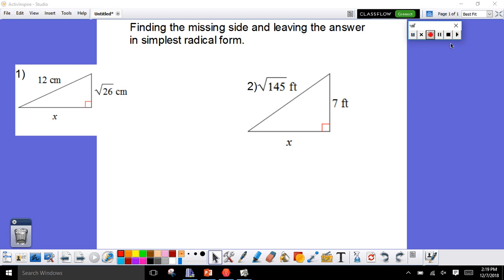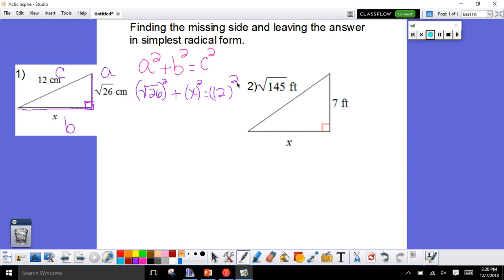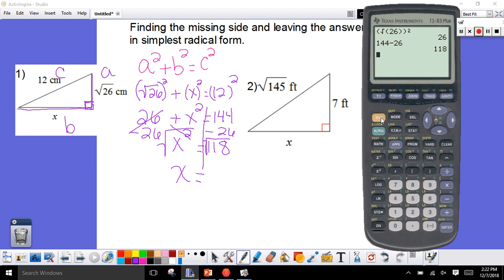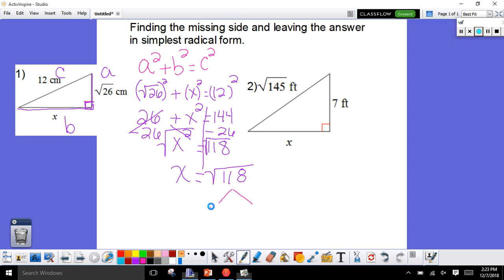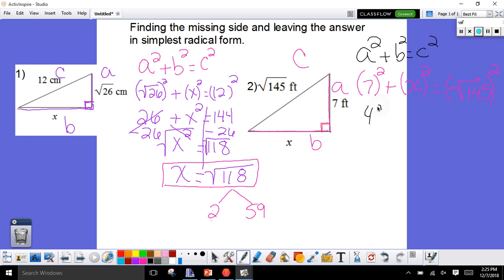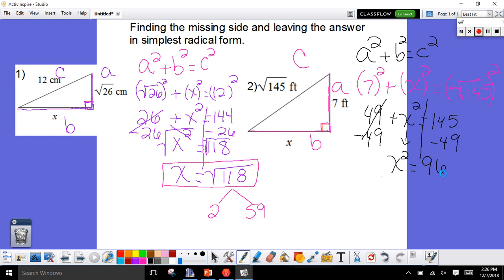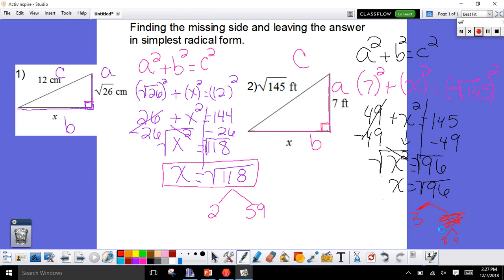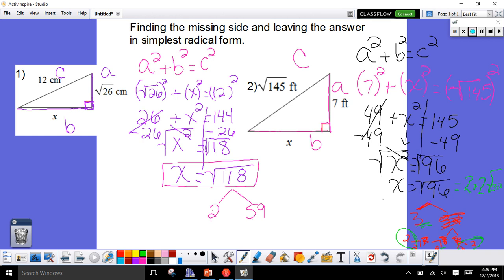Missing side in simplest radical form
Use the pythagorean theorem to find the missing side and writing the answer in simplest radical form